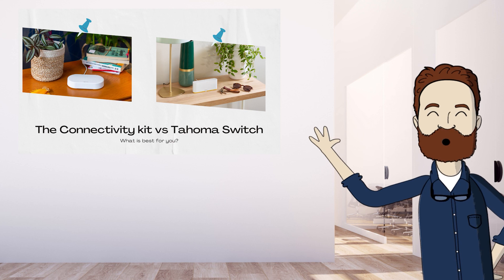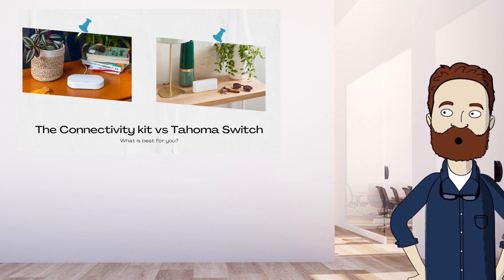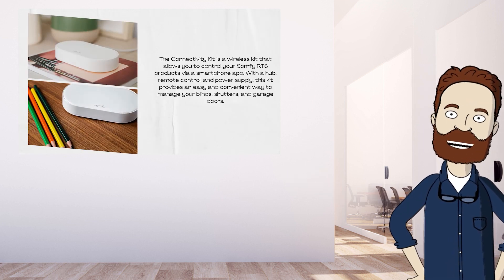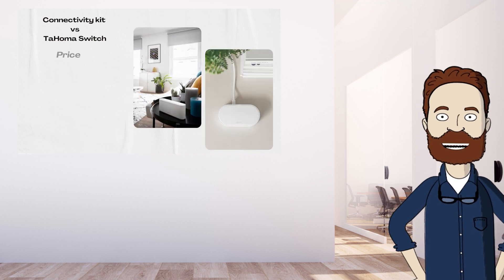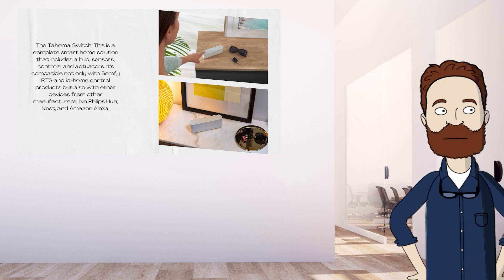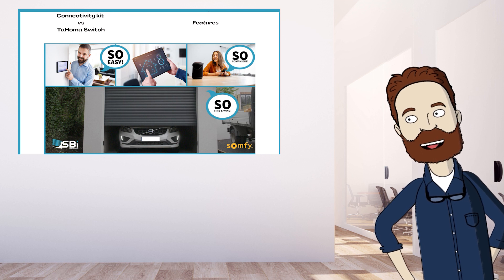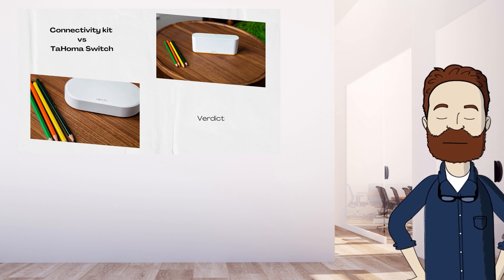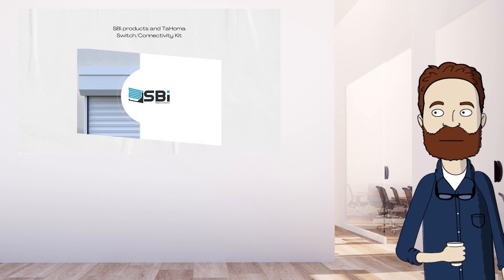Connectivity kit vs TaHoma Switch with Harry from SBi Group!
Home automation is the way of the future, and our partners at Somfy and us here in SBi Group are leading the charge with its innovative line of products. One of their latest releases is the Somfy Connectivity Kit, which promises to make your home more innovative and connected. But what exactly is it, and how does it differ from the Tahoma Switch? Let's take a closer look.